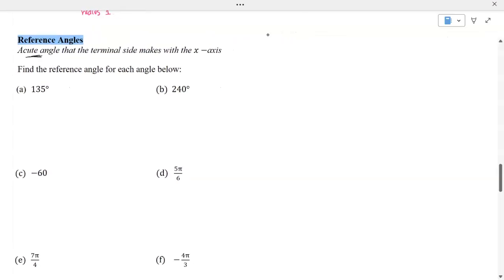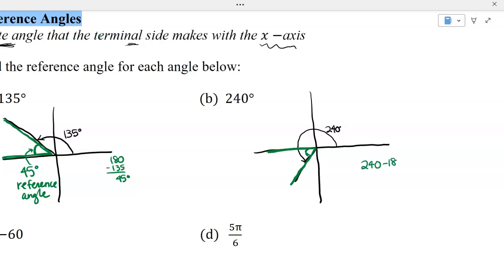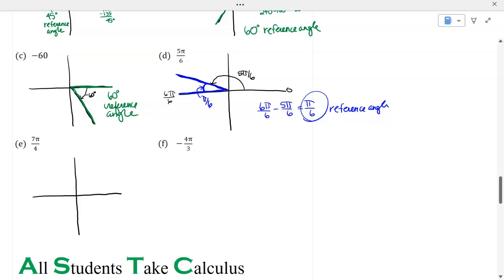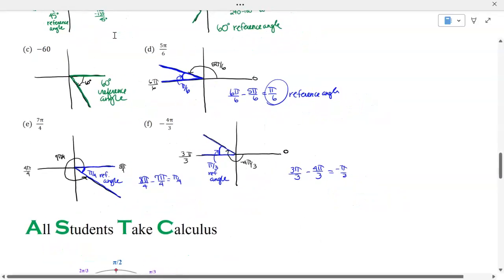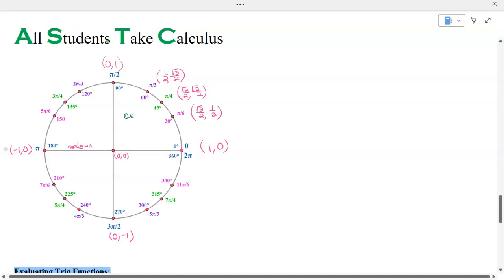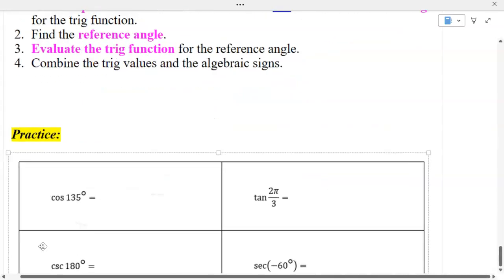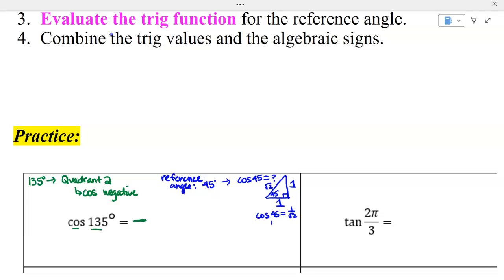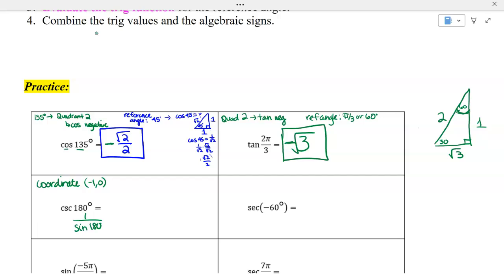Reference Angles and Evaluating Angles on Unit Circle